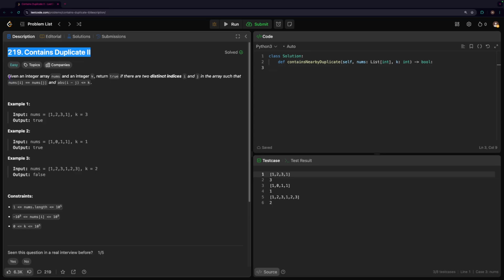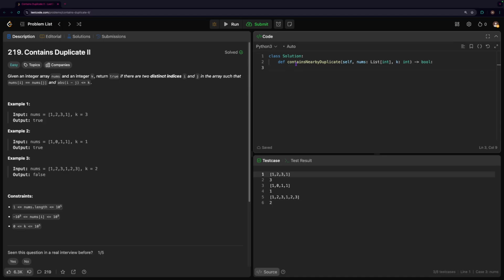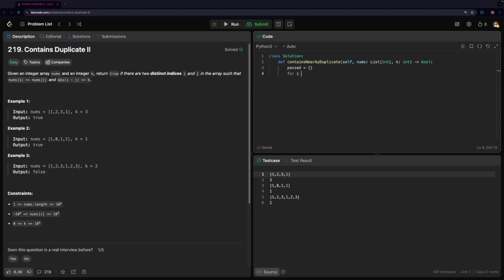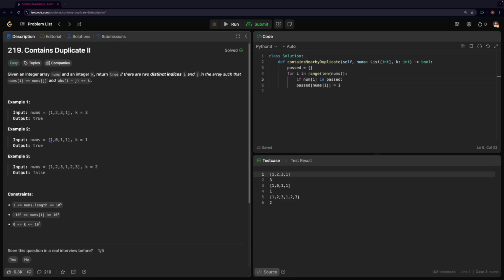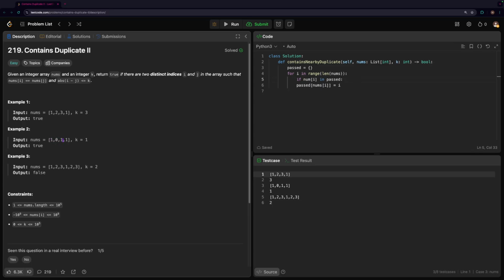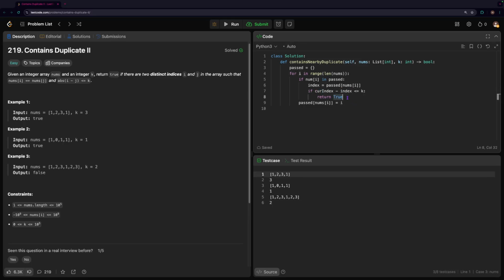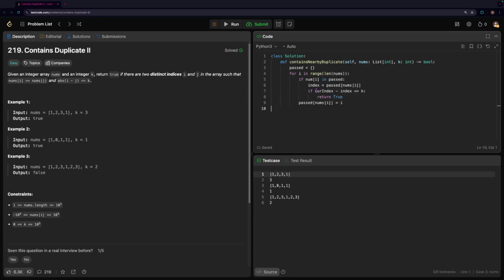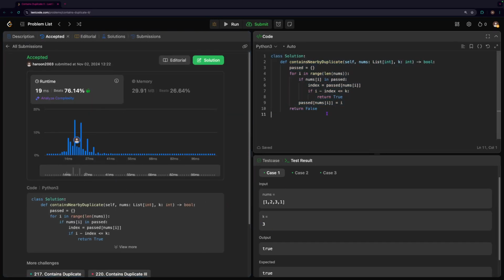Day 46 of LeetCode | Contains Duplicate II